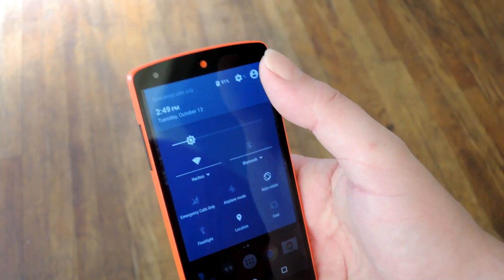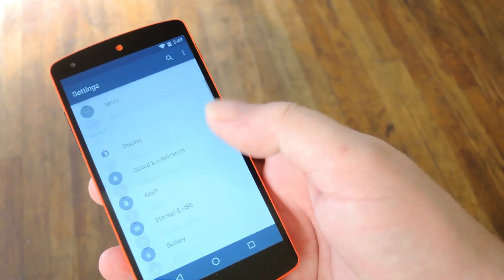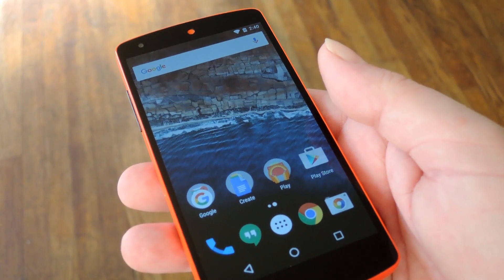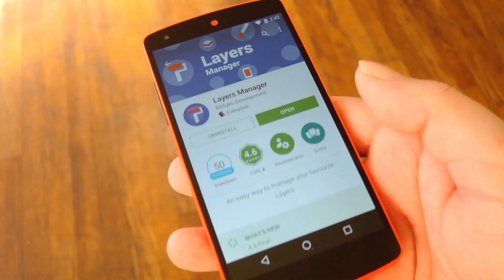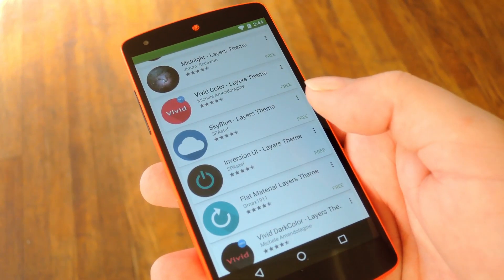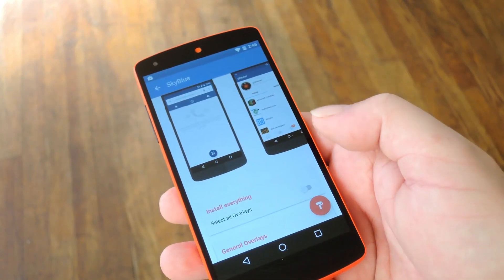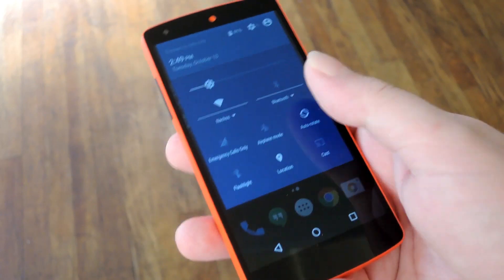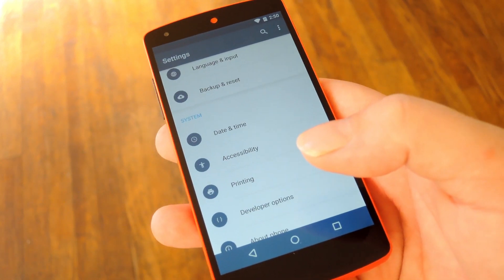Theme Every Aspect of Android 6.0 Marshmallow with Layers [How-To]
How to Theme Android Marshmallow with Layers [Root Required]

In this video, I'll be showing you how to use Android Marshmallow's new built-in theme framework to entirely change the look of your device. You'll need an Android 6.0+ device with root access, and you'll also need to install a newer version of the busybox commands. But beyond that, theming Marshmallow is incredibly simple using an app called Layers Manager.